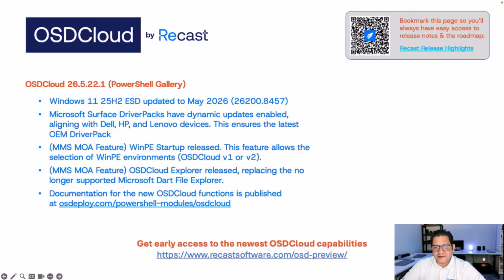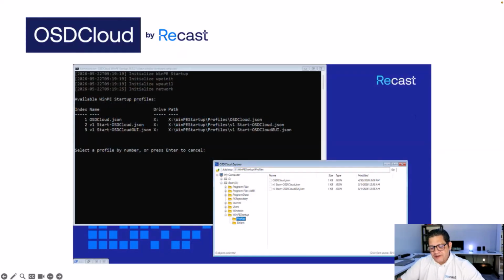What's New in OSDCloud | May 2026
A quick walkthrough of what’s new in OSDCloud for May 2026, presented live during the Right Click Tools Release Show.